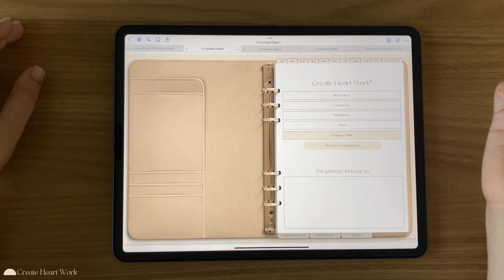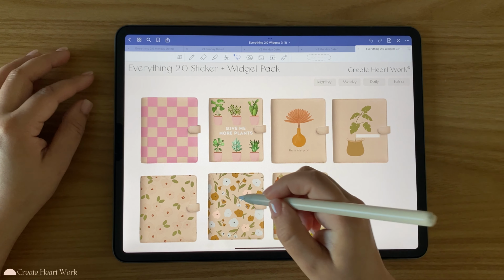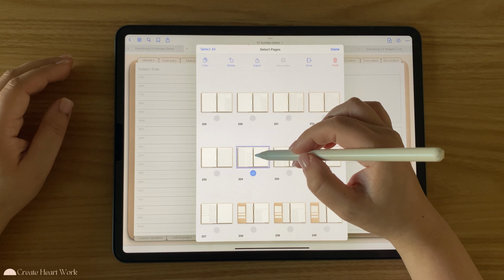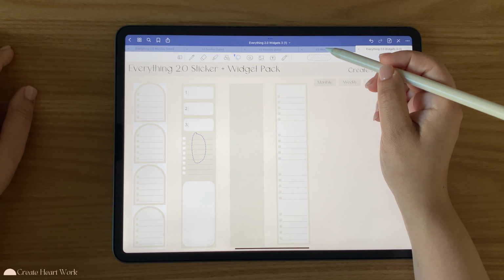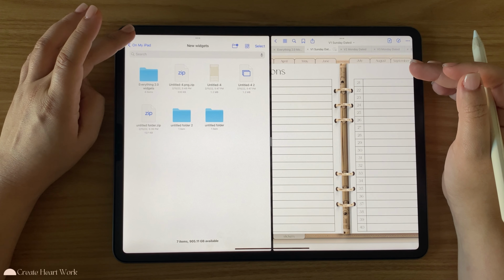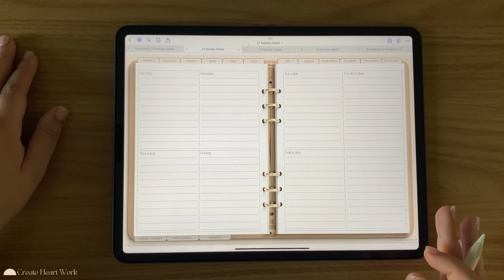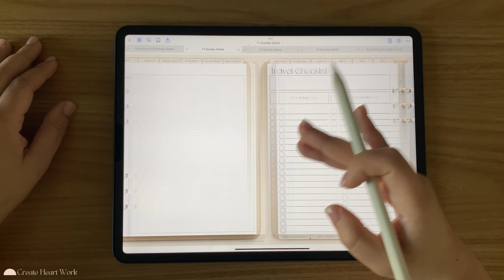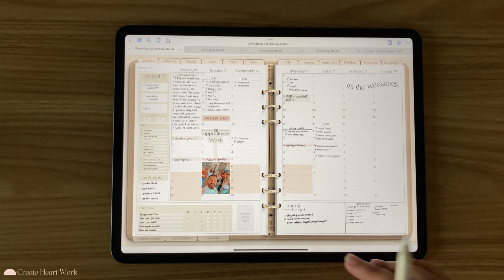Everything Planner 2.0 | 2022 Digital Planner Setup | iPad Planner Tutorial | GoodNotes 5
Digital Planner Peace at your fingertips